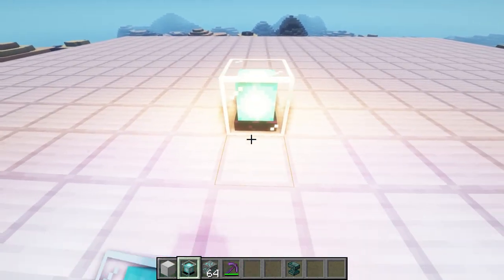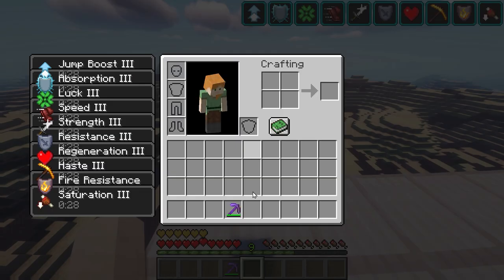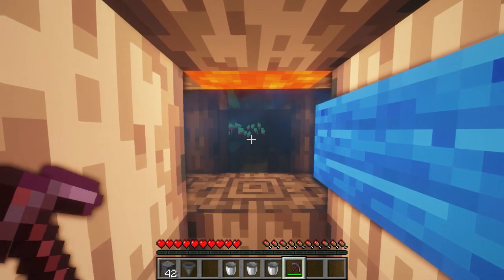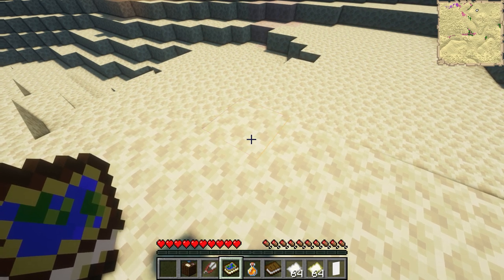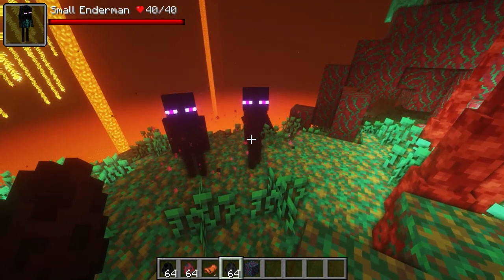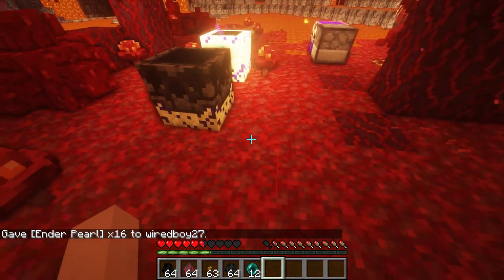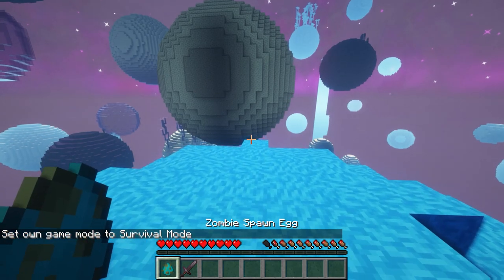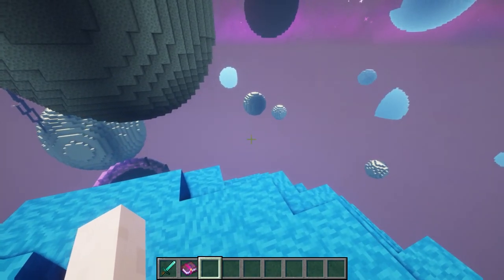Top 10 Minecraft Mods for Fabric 1.16.5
Big Beacons
Enchanted Tool Tips
Flowstone
Map Atlases
Small Endermen
Stop Strider Suffering
More Respawn Anchors
Starry Skies
RPGZ
Anvil Fix